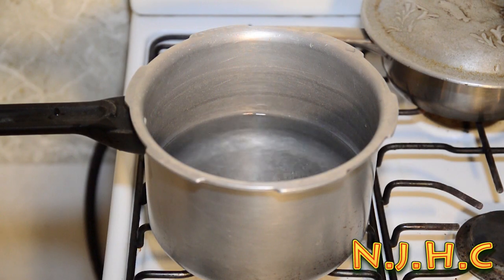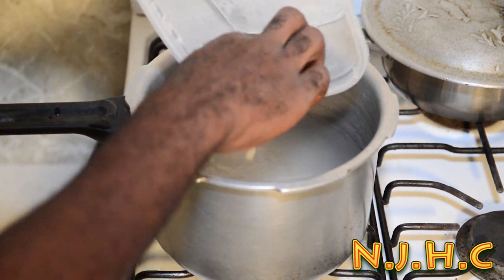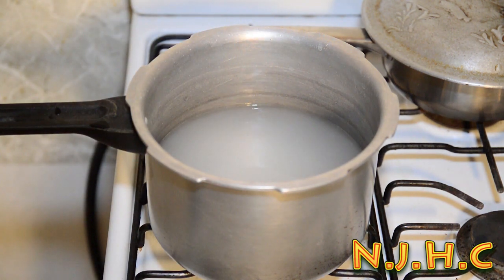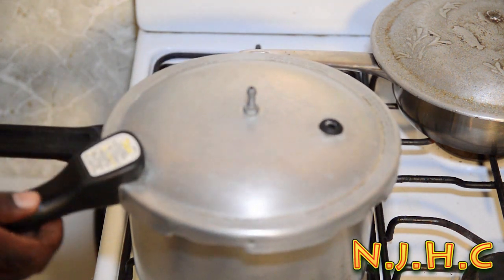Honey Fried Rice Recipe (Jamaican Food)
Jamaican food recipes done by Naturaliss of "Naturaliss Jamaican Home Cooking". Jamaican food delivered in fine style.

Stay home, stay safe and cook